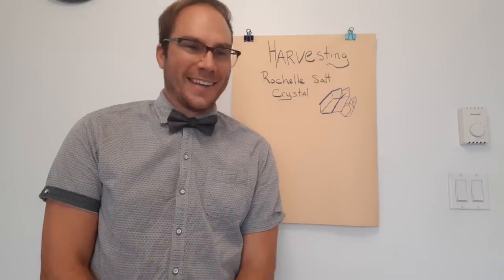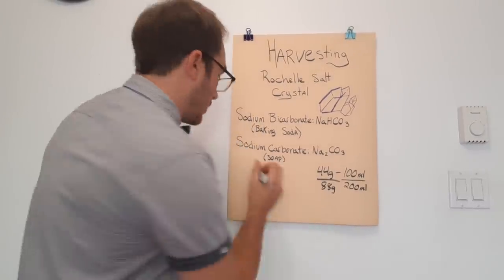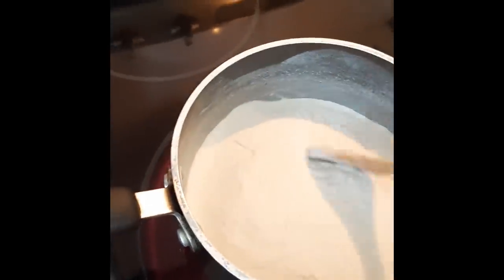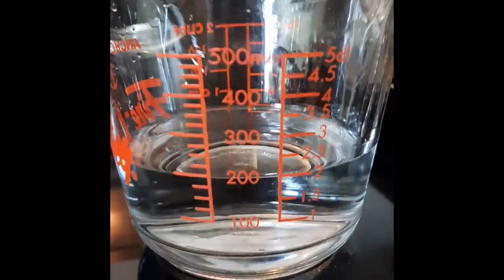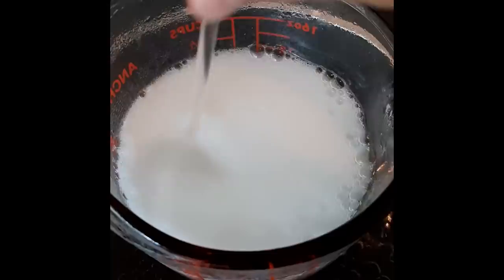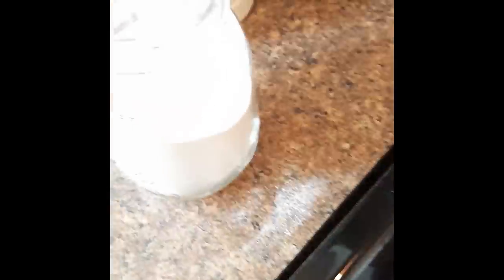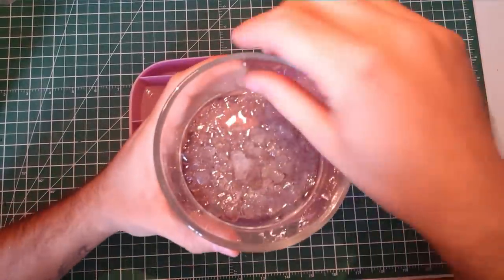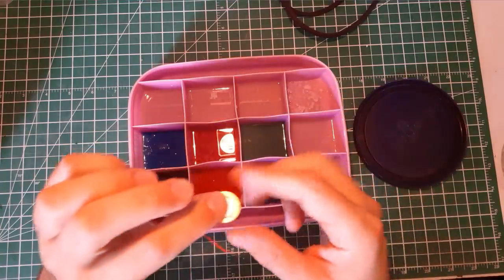Harvesting Crystal for Piezo Microphone - Pure DIY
In this video, I'll show you how to harvest your own Rochelle Salt Crystals and test them with the oscilloscope. In the next episode, I will show you how to house or manufacture these DIY crystals to make contact microphone out of them.